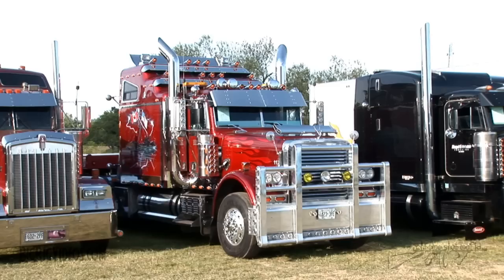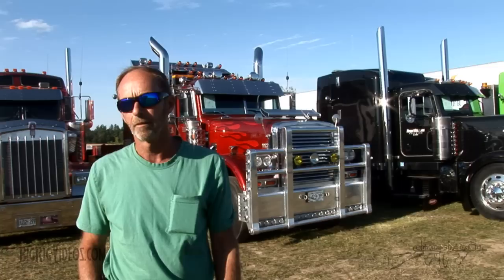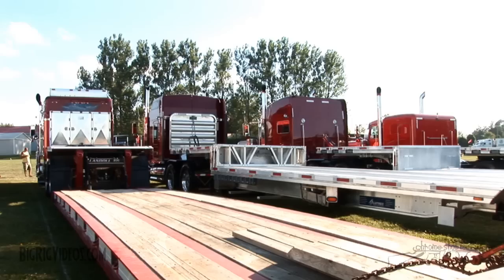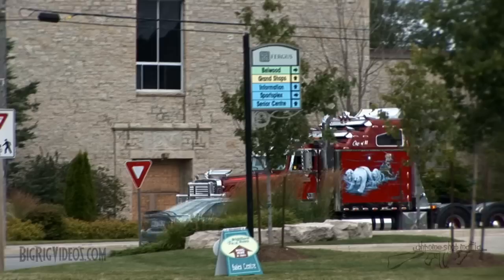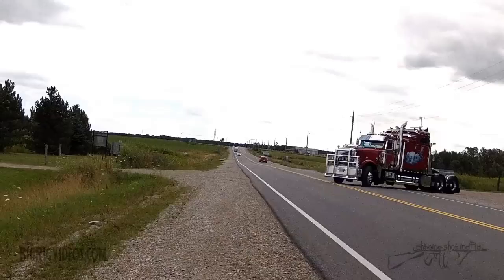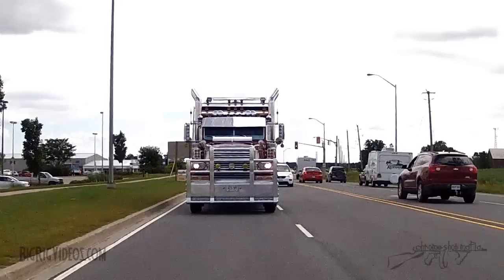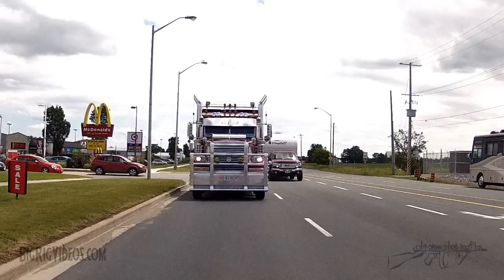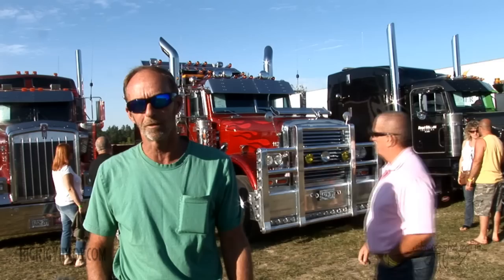Owner Operator Interview - R.W. Martin Trucking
Bob Martin of Sudbury, Ontario, Canada gives the run down on his custom 1993 Freightliner that was competing at the 2013 Fergus Truck Show.

He's running a 1993 Freightliner FLD 120 Classic / CAT 3406C / 425HP / 15 speed transmission  / 4:11 rears / 265 Wheelbase pulling a 2010 Landoll

You can find more interviews like this one on the Chrome Shop Mafia Truck Show DVD series produced by Christopher E. Fiffie.